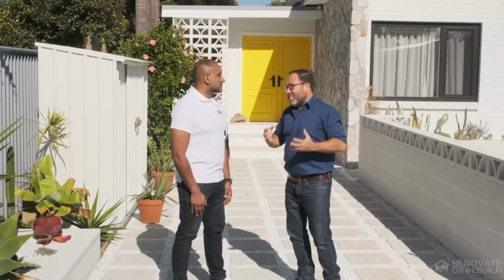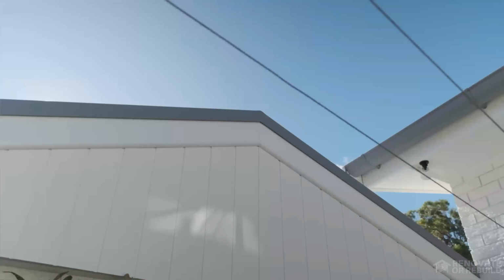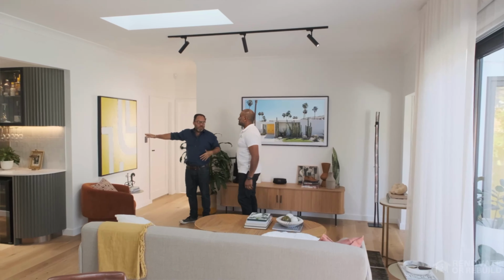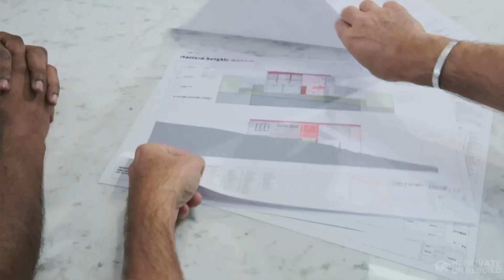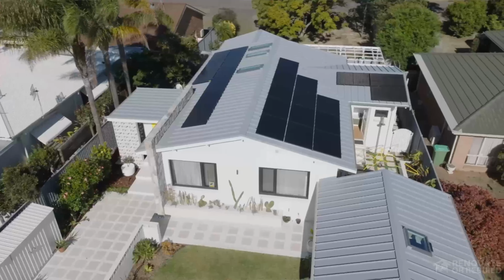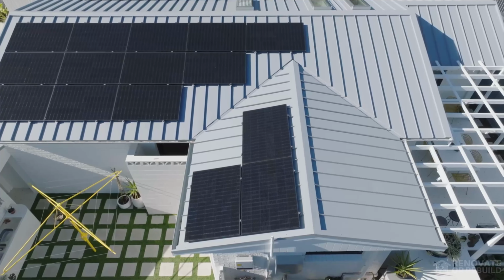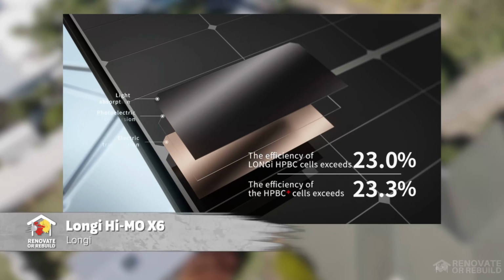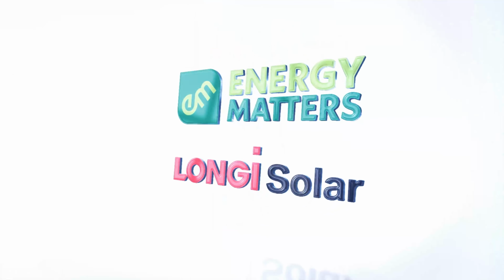A Mid-Century Modern Renovation with a High Tech Twist, Umina Springs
In the realm of architectural transformations, few endeavors boast the allure and ingenuity of James's mid-century modern home, a radiant gem recently unveiled by none other than the acclaimed Renovate or Rebuild TV show host and interior design virtuoso, James Treble, alongside the esteemed energy expert, Roshan from Energy Matters.

James Treble, with his signature flair for design, describes the project as a monumental metamorphosis. "It was a massive job. It was an ugly house that we have transformed," he reminisces. "We've captured that quintessential mid-century modern vibe, with a dash of Palm Springs influence."

About Renovate or Rebuild

Do you love the area you live in but your home is a little tired and you are in need of more space?  You want a home that is healthy, efficient, comfortable, and stylish but you are not sure if it is better to renovate or rebuild your home.

Renovate or Rebuild is about answering the question - should I renovate or rebuild my home?

The program is based around a family who love where they live but need some more space to grow.  They want a home that is healthy, energy efficient, with solar power and home energy storage, facilities for an electric vehicle, and the best home design.

Two teams then compete to come up with the best home design for the family using concepts like passive solar design, architectural design, best home design ideas, amazing kitchen design ideas, amazing bathroom design ideas, the latest interior design ideas, and how to design a solar power system for your home including a home battery storage system.

Team Renovate need to come up with the best solution for the family with the best renovation ideas, considerations for bathroom renovations, the renovation costs, kitchen renovations, home improvement ideas, as well as how to make best use of the existing building materials to create a home that is energy efficient, and can use solar power and home battery energy storage to provide all of its energy needs.  To achieve this they will need to consider the passive solar design of the home, the use of energy efficient appliances and of course they need to understand how to create a budget for a renovation, how much renovations cost, and how to renovate a home.

Team Rebuild believe that the only way to save this home is to knock it down and rebuild a new home.  They will need to come up with a winning home design to create the best new home for the family by considering the best orientation of the home, passive solar design, the selection of energy efficient appliances, and how to create a home that produces all of its own power with a home solar and battery system.  They will also need to understand how much it costs to knockdown and rebuild a home as they come up with the best home design ideas including kitchen designs ideas, bathroom design ideas, access to natural light and ventilation.

If you liked this video you will also like these